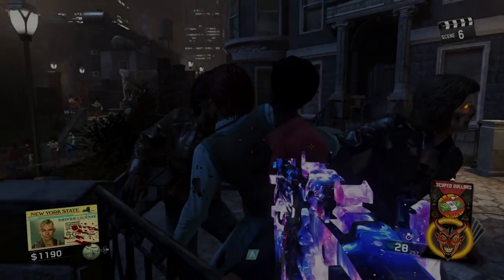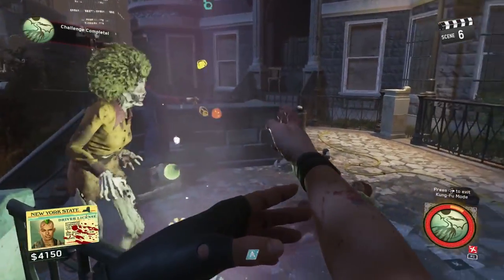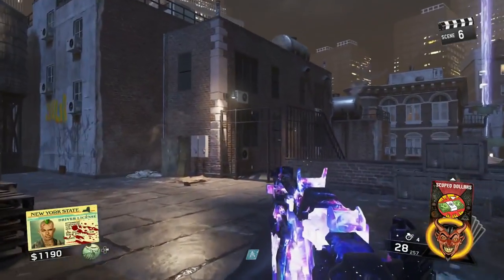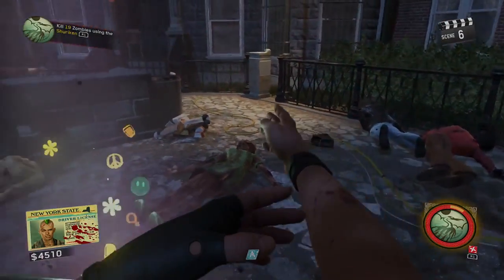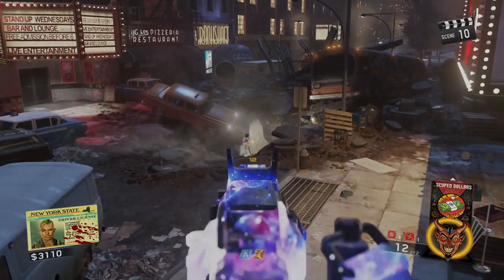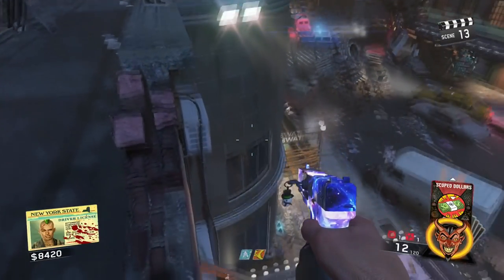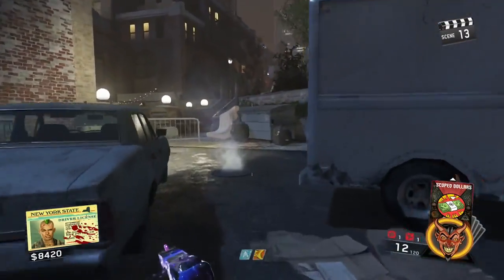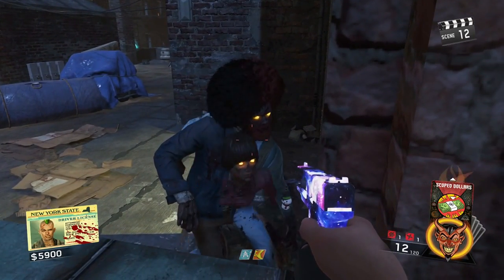Shaolin Shuffle ALL BEST WORKING SOLO/CO-OP PILE UP GLITCHES!!!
Founders-GoPackShow
zCerealGlitchers
COD KING
Short Bus Rejects
Silent Nine

UGP Crew
Andy Movement
Phantom Glitching
HAKR ELITE
ChaddermanHd
MR White
Michaels Adventures
Silent Nine
UGP LukeA
z CerealGlitchers
MCS Productionz
FantaGlitcher
TheGopackShow
ShadowUGP
Silent Nine